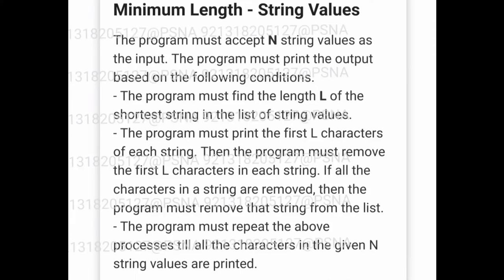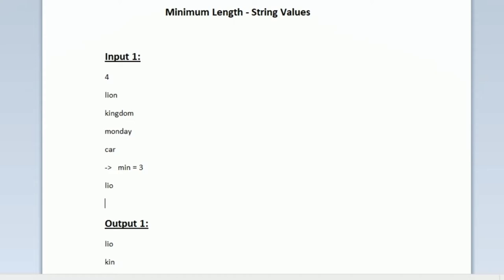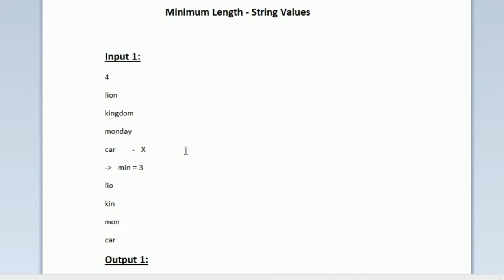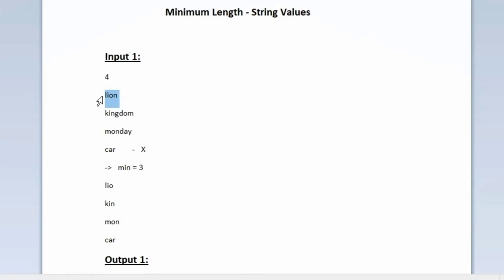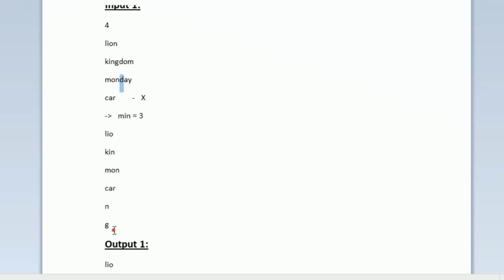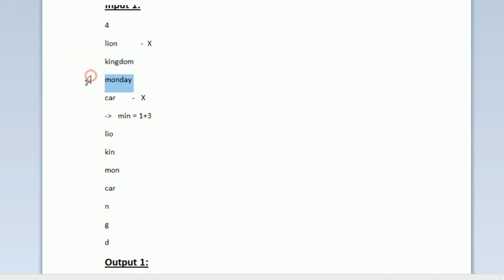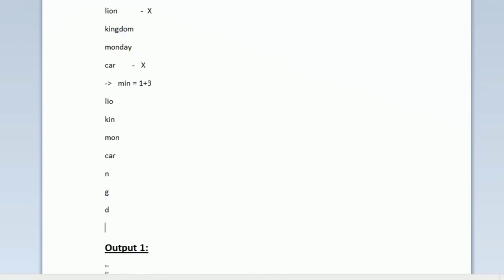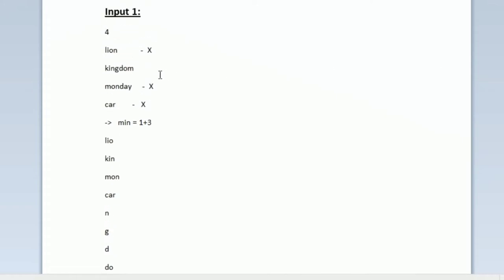Minimum Length - String Values | skillrack daily challenge